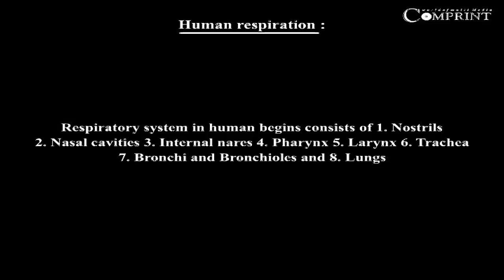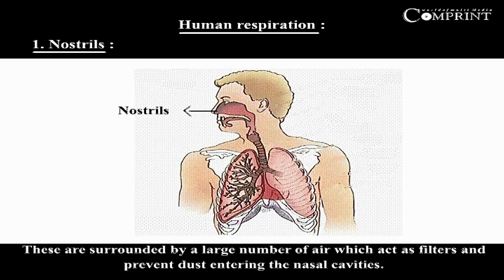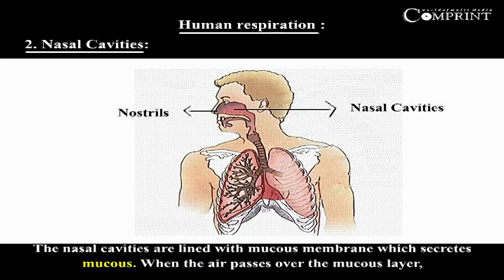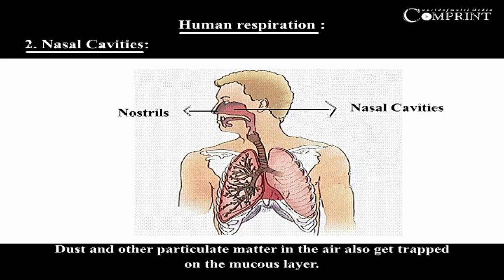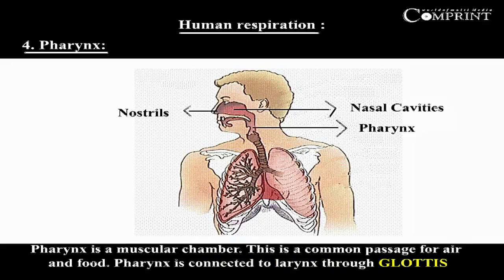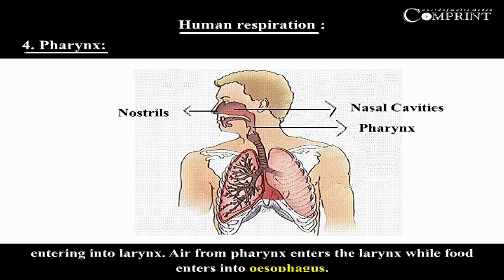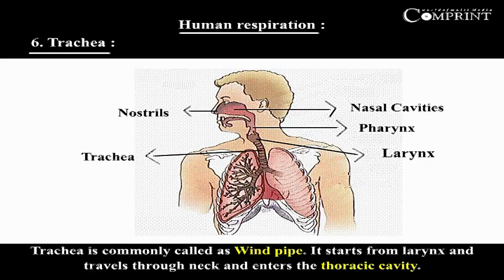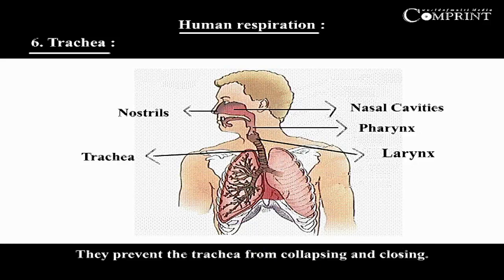10th Class | Biology | Human Respiration | Digital Teacher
10th Class Biology - Human Respiration, Digital Teacher.